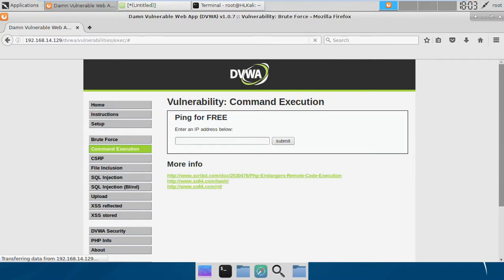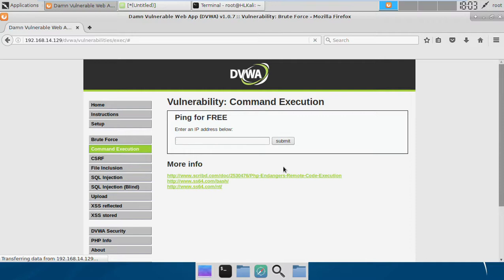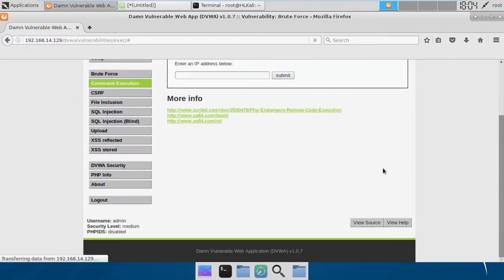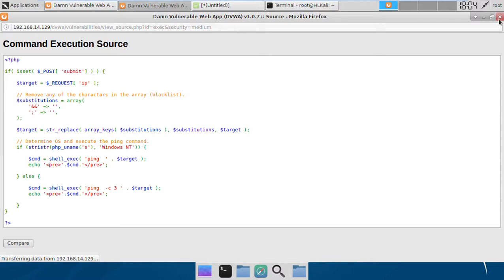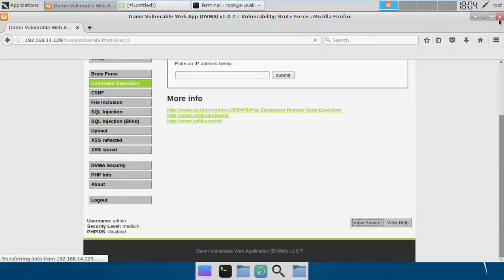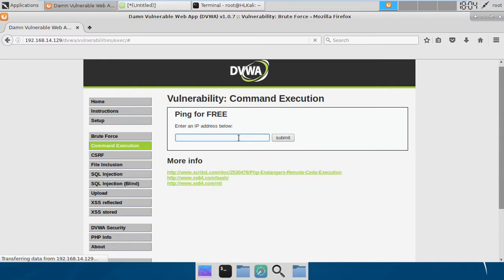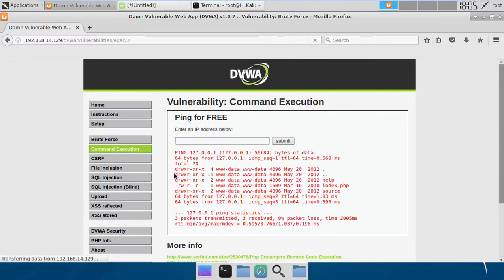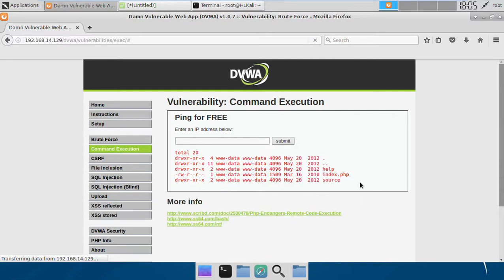[medium] DVWA Command Execution - bypassing filters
This video is to familiarize you with one of the most common and serious bug in web servers called code injection or command execution.  Here is the live demo of  how we can exploit such vulnerability.